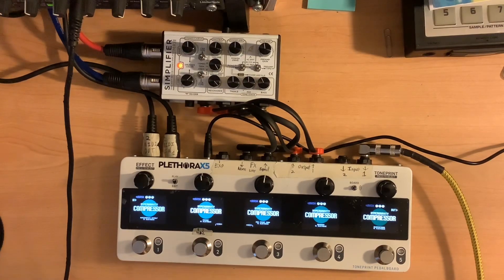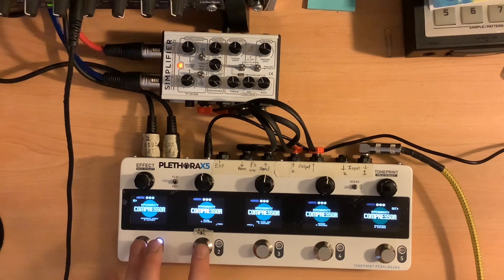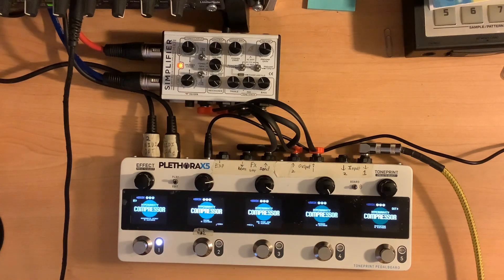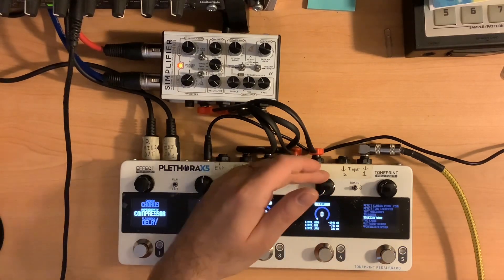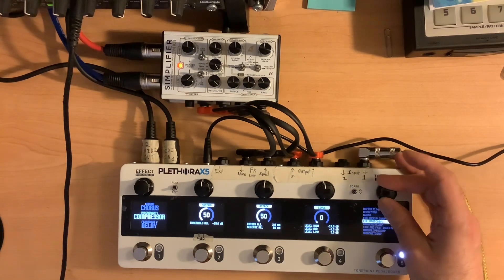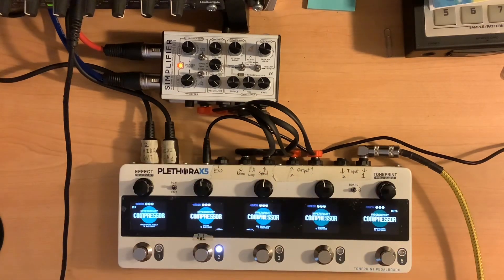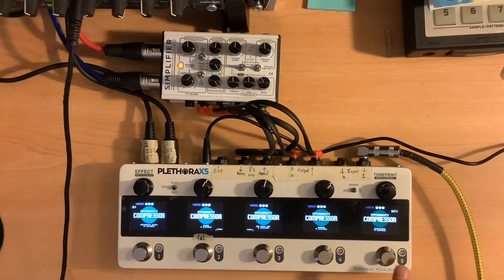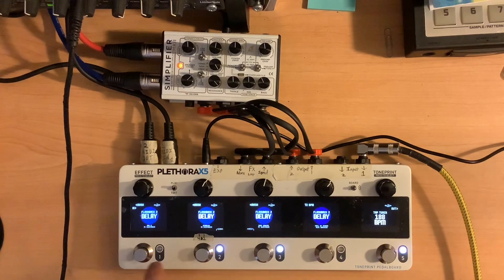Compressor Test Board - TC Electronic Plethora X5 with Simplifier MK2